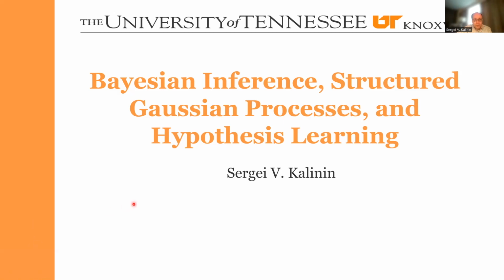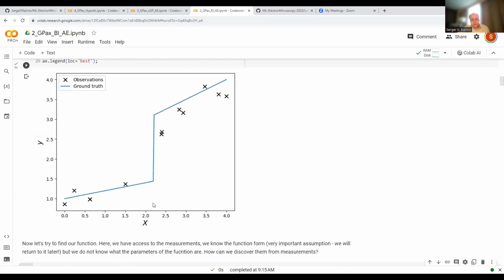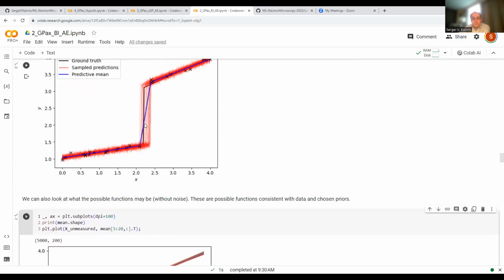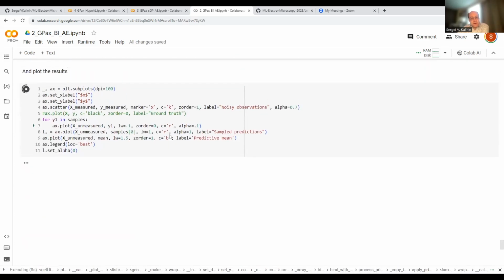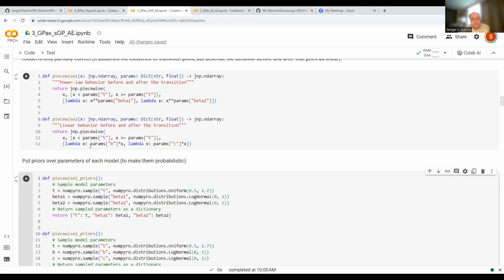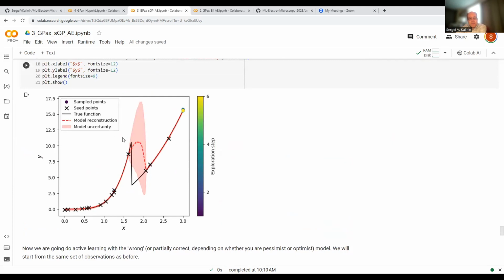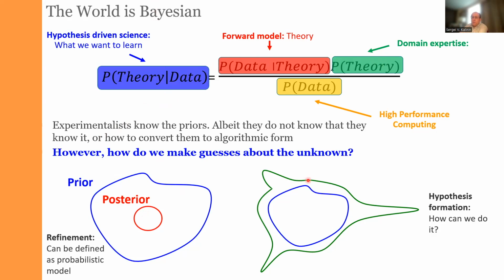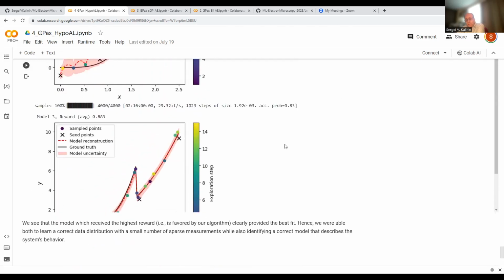ML_EM_15_sGP_hypoAI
Introducing struuctured GAussial Processes and automated experiment driven by hypothesis learning